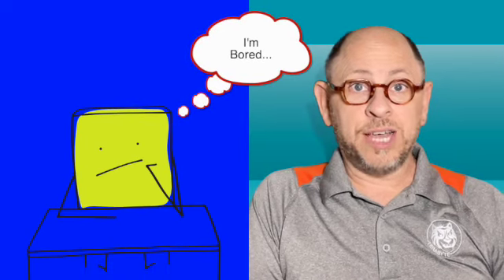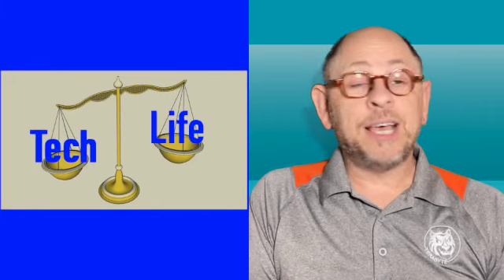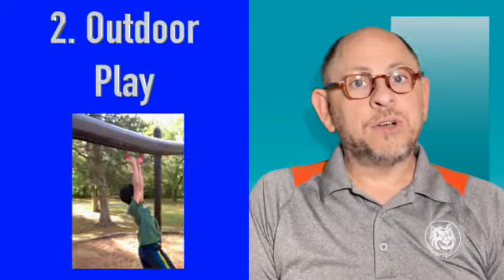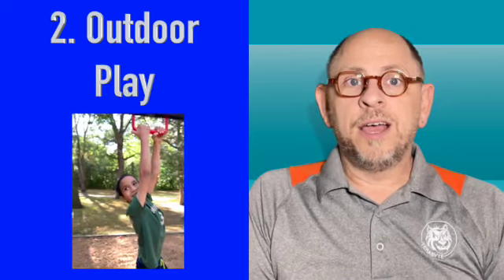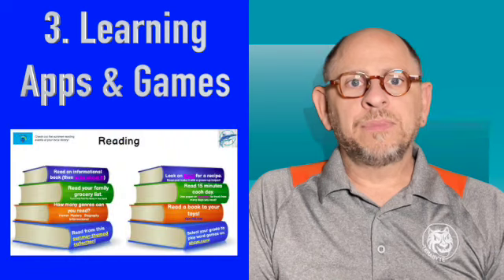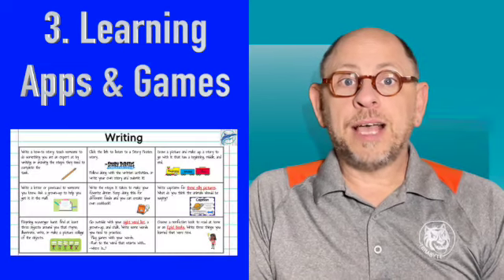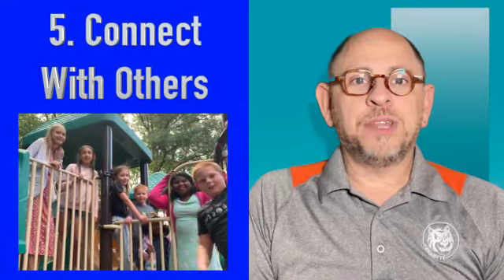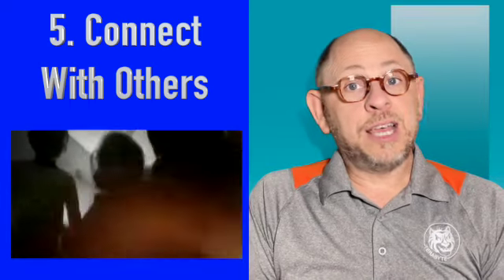Tech Tip - Balancing Summer Tech Use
We can help students learn to create a healthy tech/ life balance for the summer, and beyond!